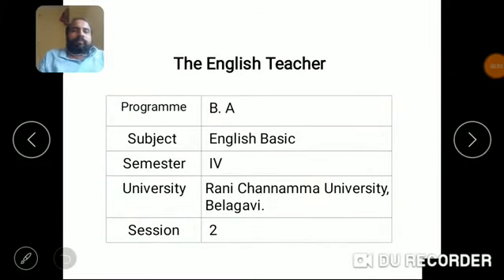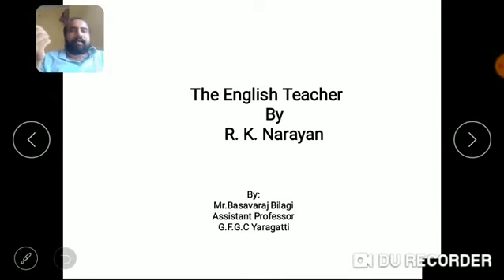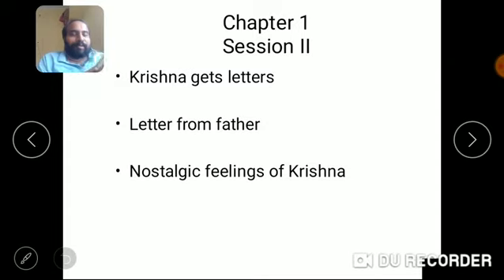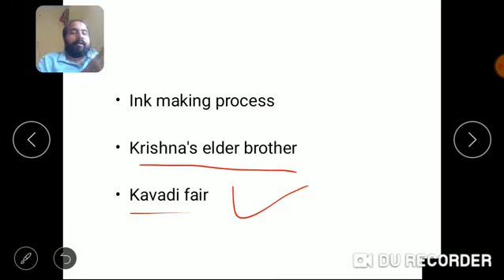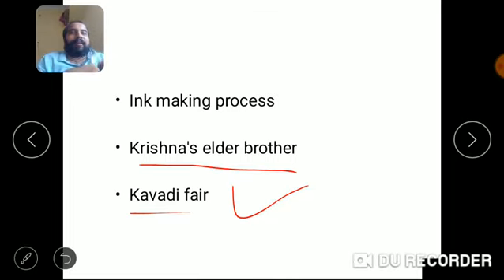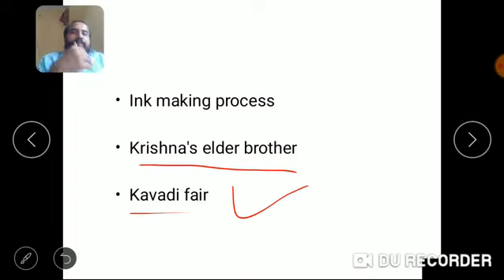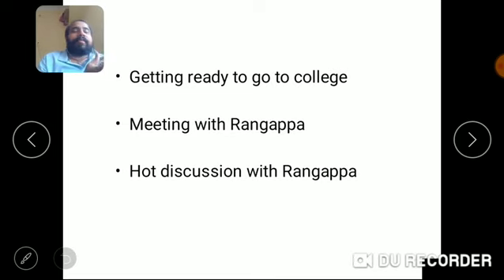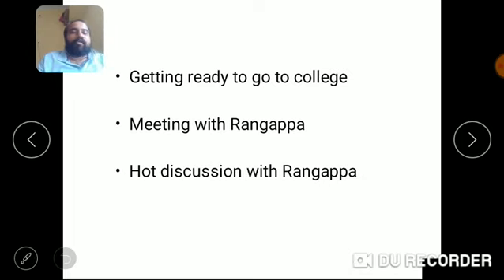The English Teacher